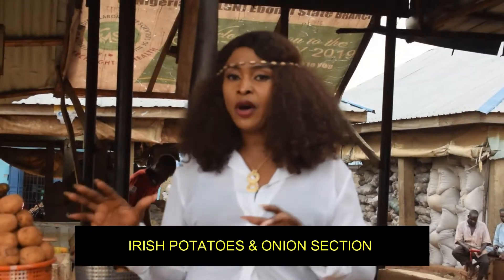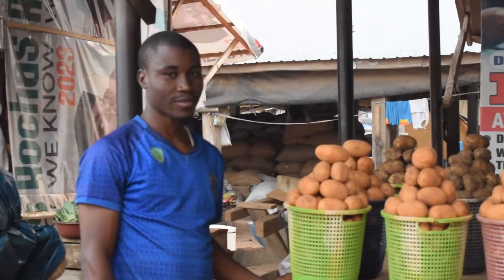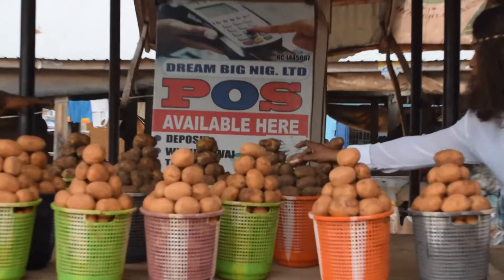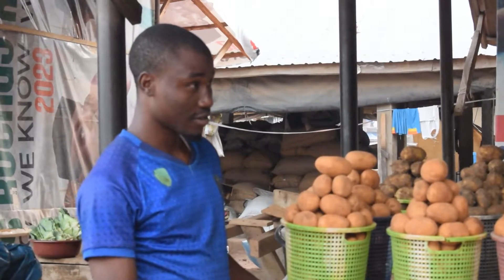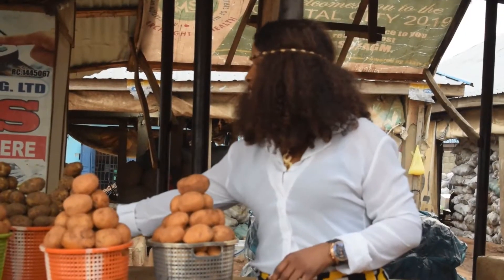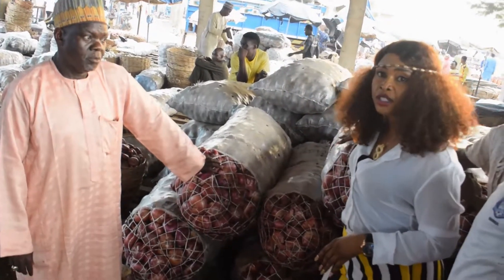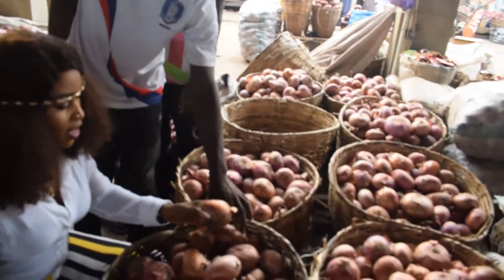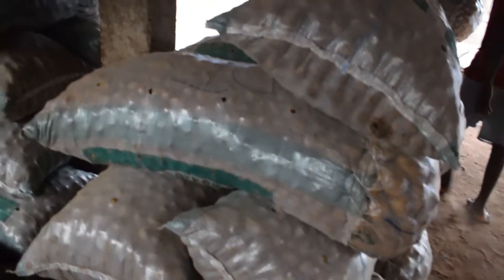WHY YOU MUST VISIT ORANGE MARKET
MARKETS ANALYSIS